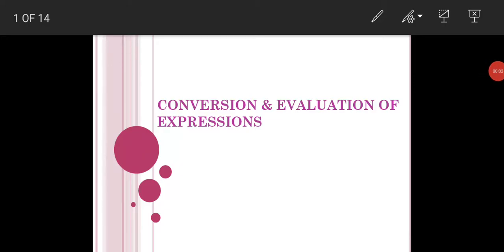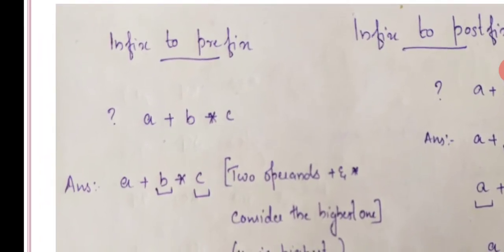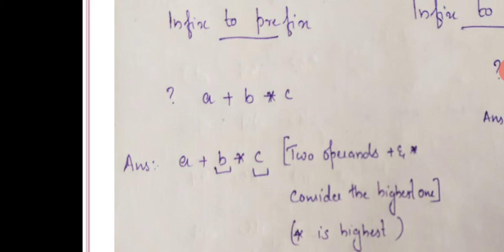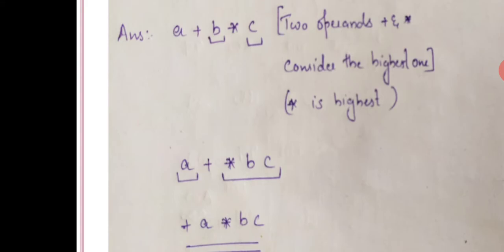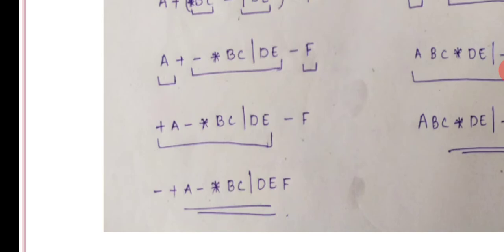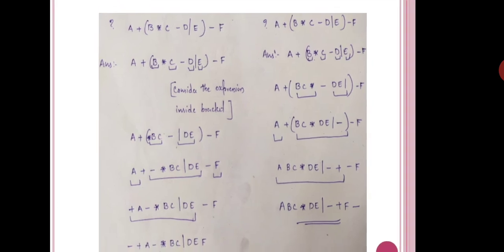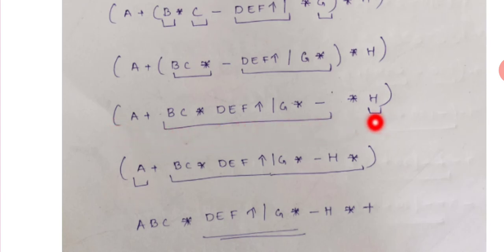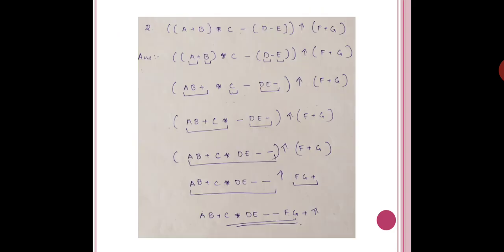Conversion and Evaluation of expression-DATA STRUCTURES _KTU